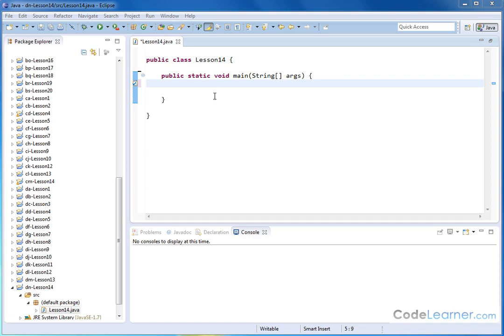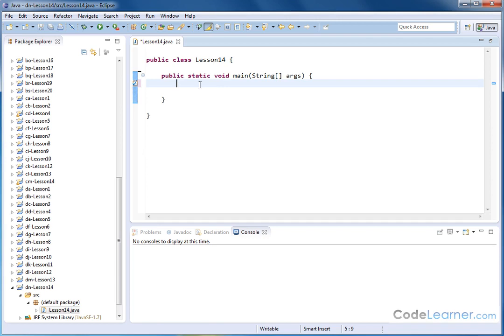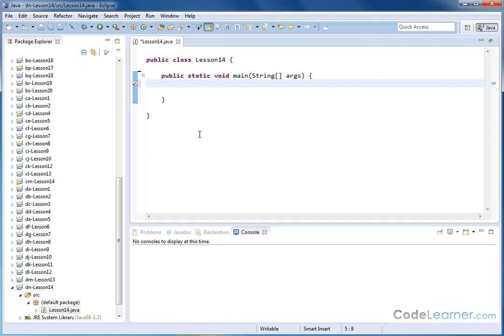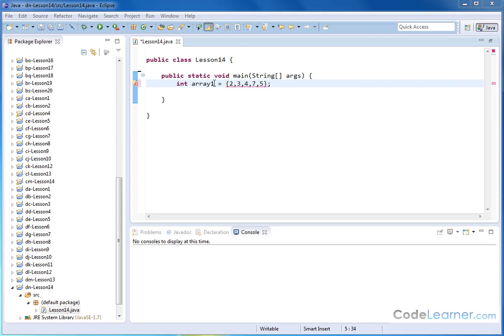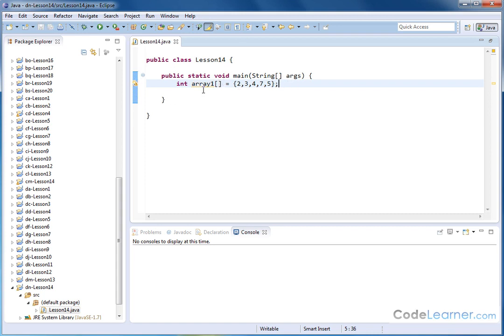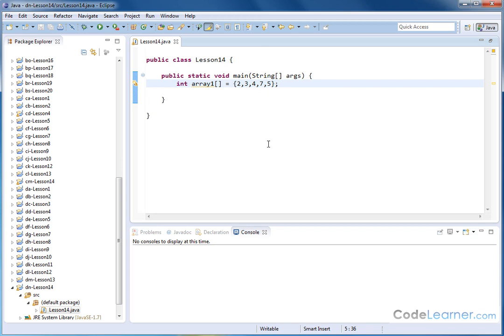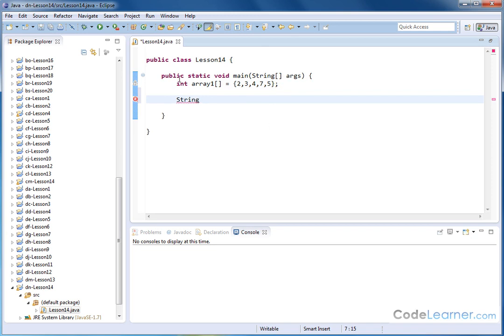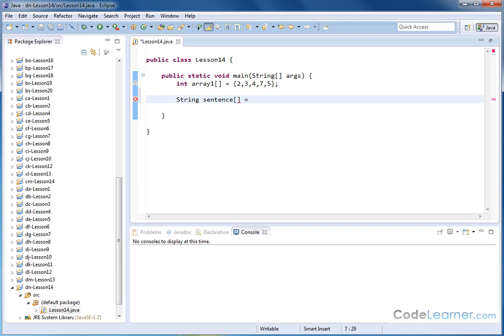Lesson 14 - Java Tutorial - Arrays Of Strings